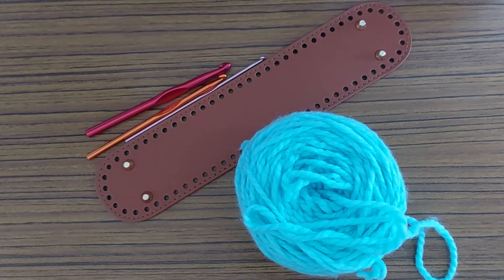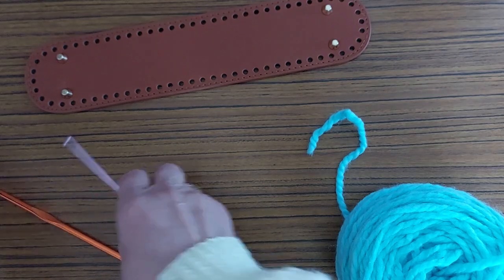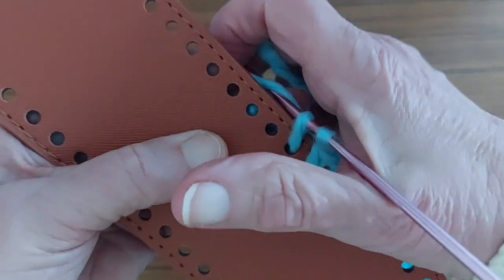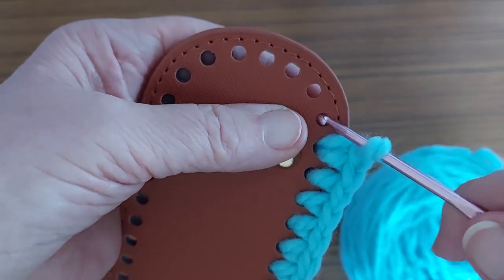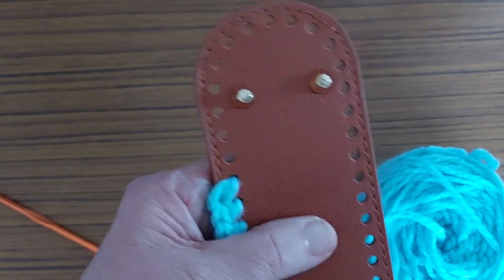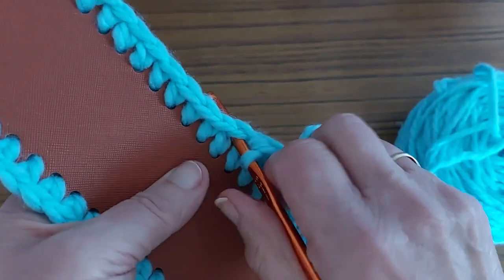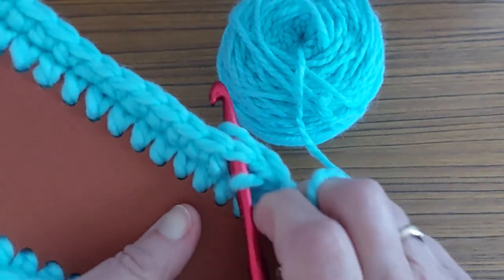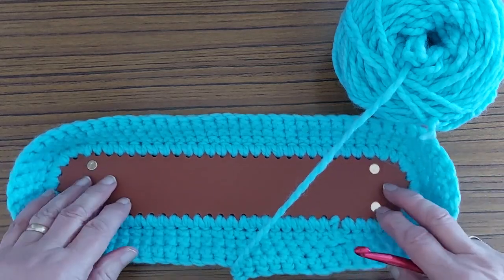#002, PU Leather Base Crochet Project Bag Part 1, Sheila's Crochet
My channel for anything crochet